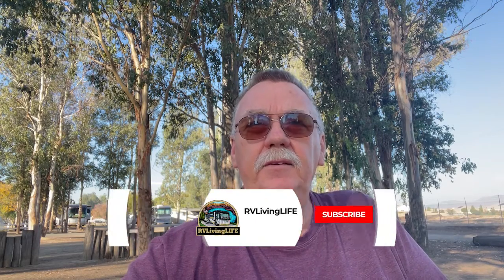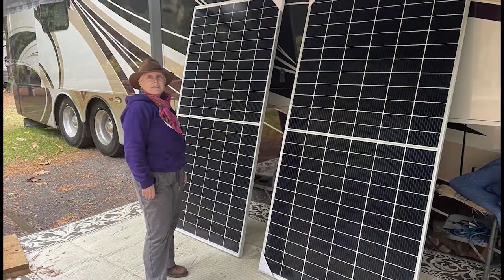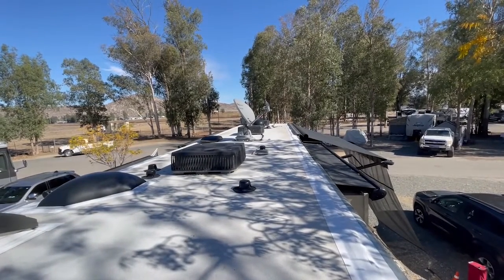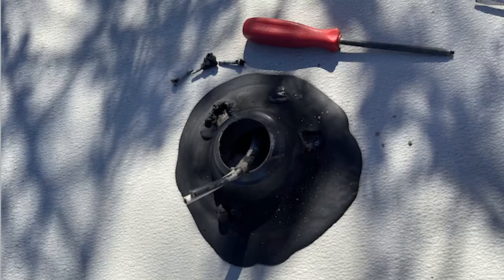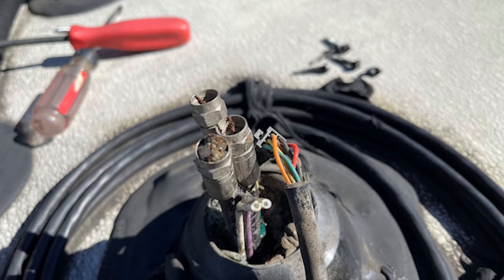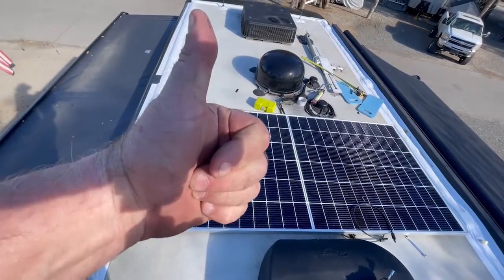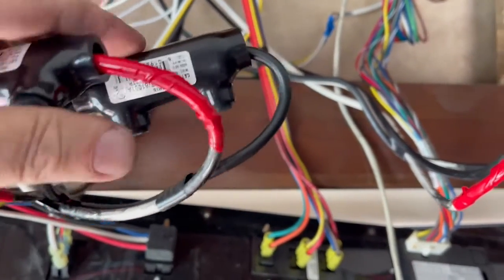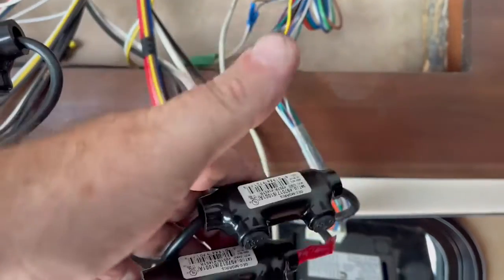Entegra Coach Solar Panel installation | RV Living | RV Life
We have an Entegra Coach with solar wiring prep. This video shows how we used it. Even if you don't have a rig with solar preparation this video can help you. We install 2 panels 425 watts each and a Victron solar charger.

Components:
30 Amp Solar Breakers
80 AMP solar Breaker
Solar Power Cables on Roof
Solar Power Cables from Solar Charger to Batteries
Victron Cerbo GX
Victron GX Touch Display
Victron Battery Monitor
Victron Inverters
Victron Solar Charger
Renogy Batteries
4/0 Lugs

Tools:
Hydraulic Crimping Tool
Round Cable Stripper